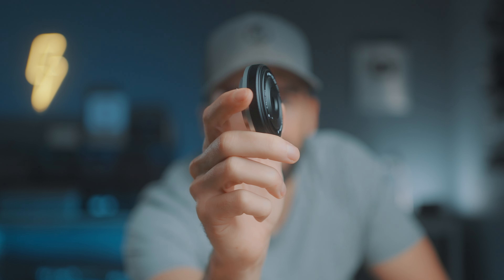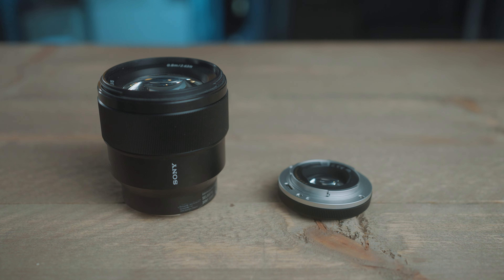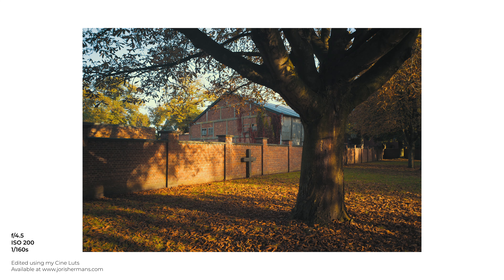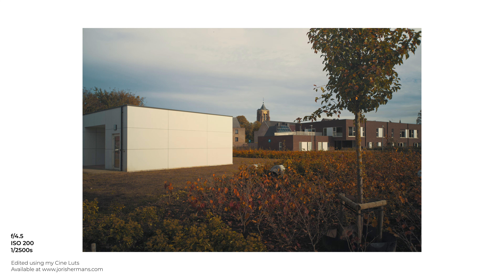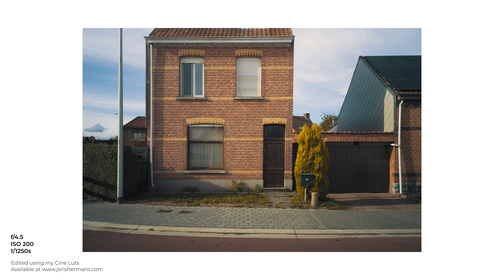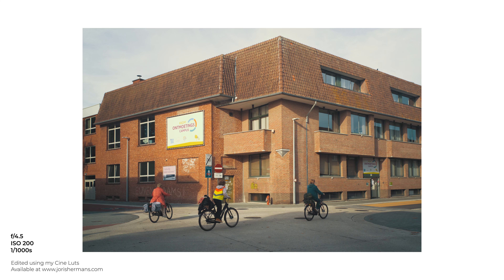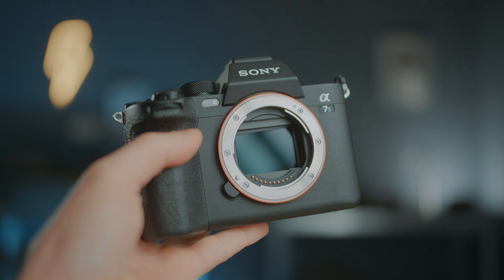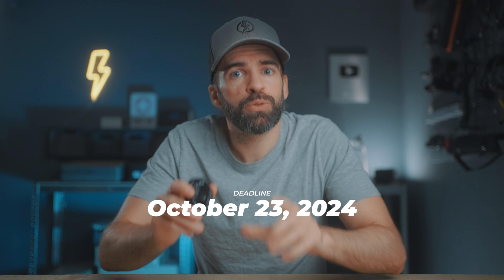It's TINY and just $100! Viltrox AF 28mm f/4.5 Full-Frame Lens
This is the Viltrox AF 28mm f/4.5 FE, the smallest pancake lens in the world and it's great! Contains advertisement for Viltrox.

00:00 Intro
00:15 Giveaway
00:26 Build & Features
01:02 Filters
01:19 Image Quality
02:37 Autofocus "Problem"
03:26 Aperture [IMPORTANT!]
03:59 Who is it for?